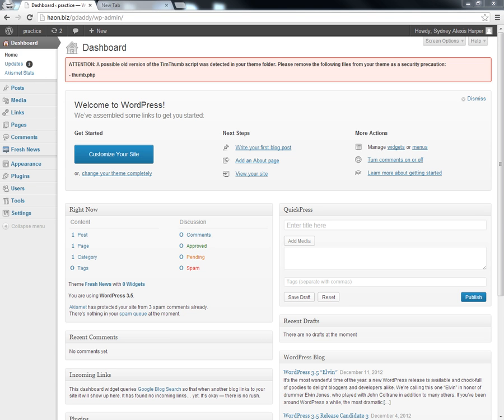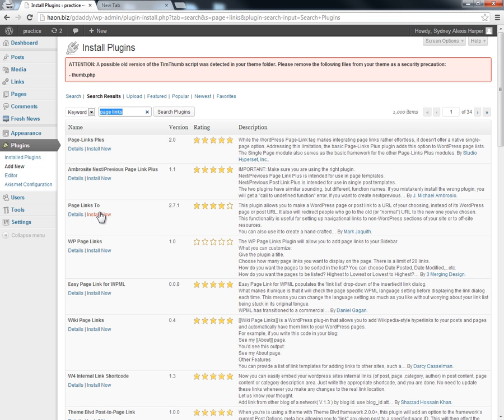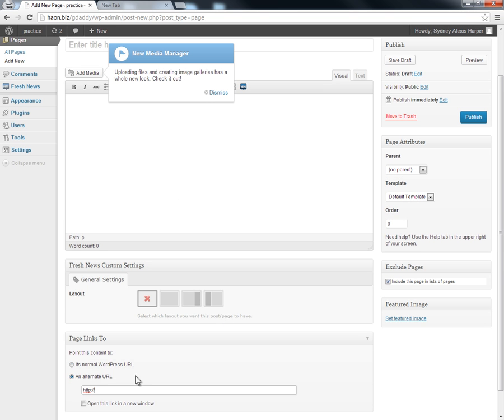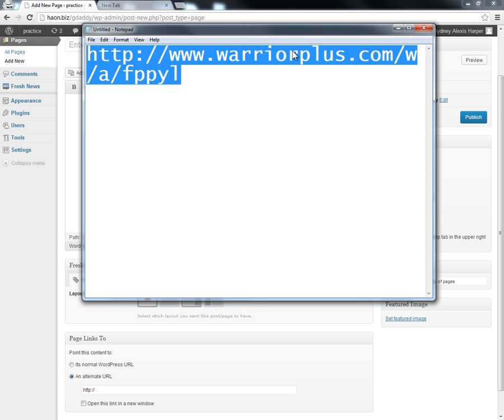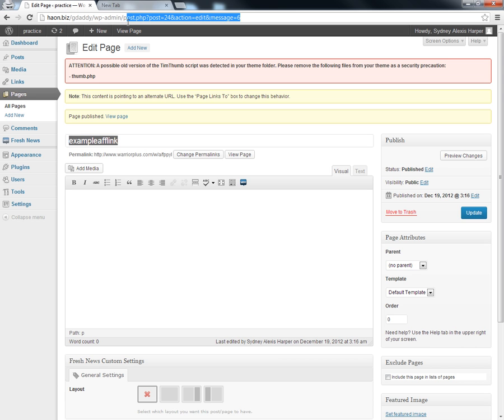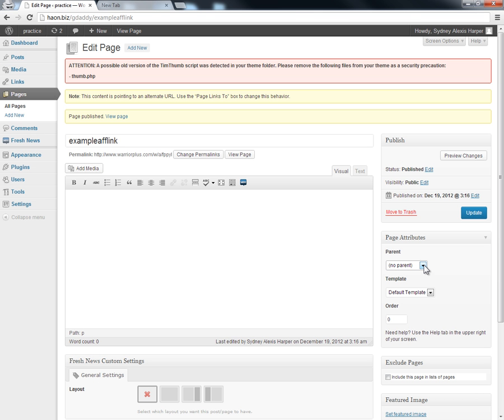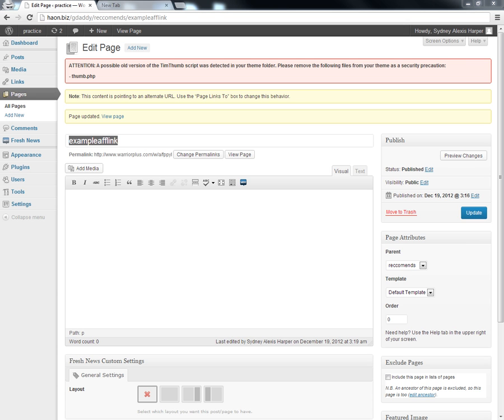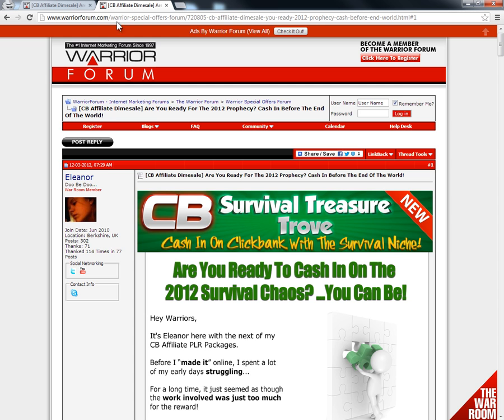06 Affiliate Links